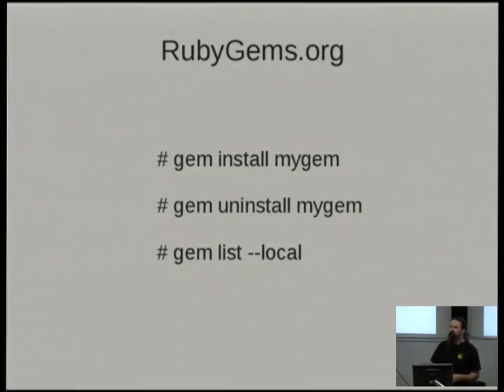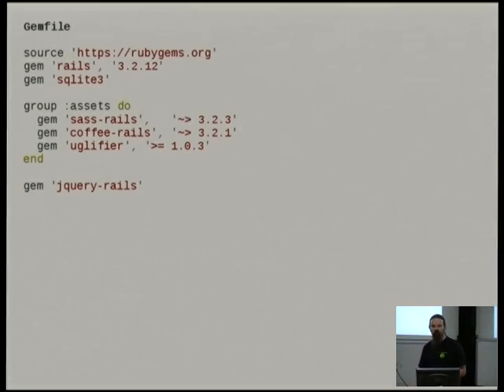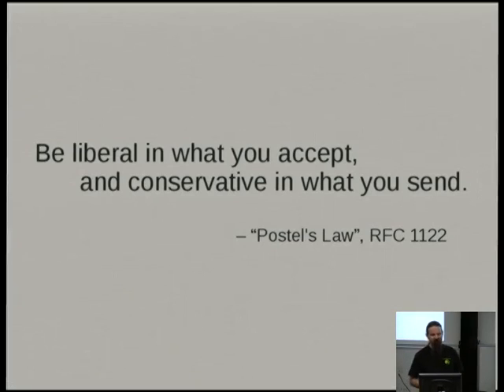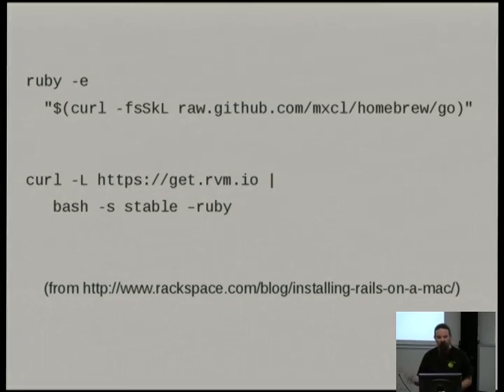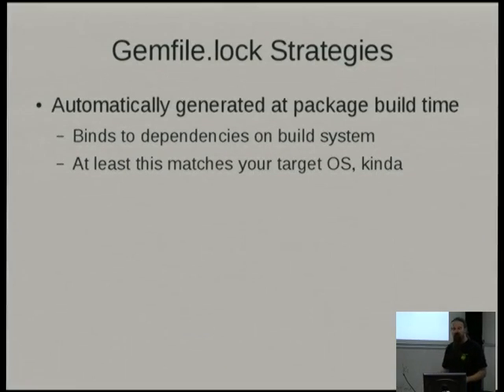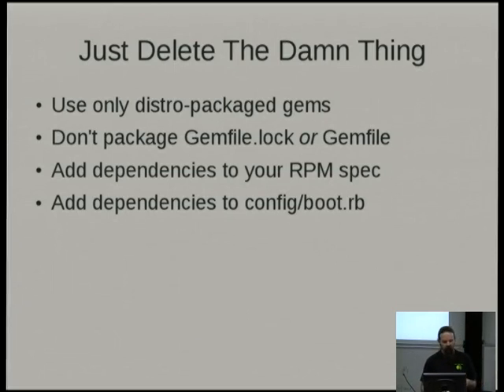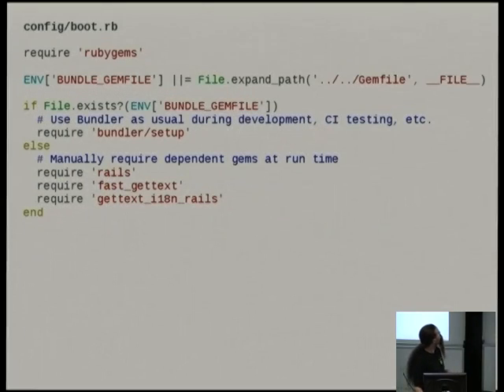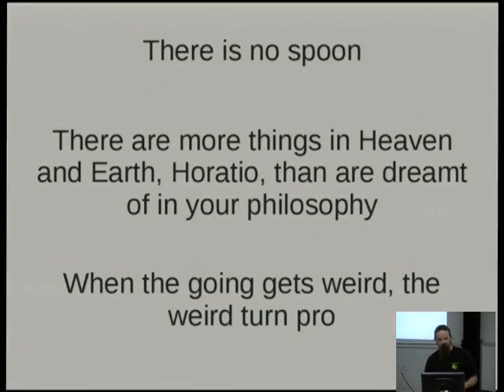Tied to the Rails [linux.conf.au 2014]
Bundler may well be "the best way to manage a Ruby application's gems", but it is an absolute menace if you're trying to create a cross-distribution packaged Rails application, as opposed to a standalone web site.
If you have only one deployment environment, it's fine to force specific package version dependencies. If you have a dozen different deployment environments and build systems, this just won't fly.
In fact, the whole Ruby gem system privileges developers and Ruby hackers over end users, who just want to be able to easily install and maintain a stable set of software packages.
Tensions arise between gems, RPMs and DEBs. System security updates become difficult to manage. Applications break in unexpected ways. A lone software engineer cries in the wilderness!
I'd love to resolve this, one way or another. At SUSE we have isolated at least four approaches, each with their own strengths and weaknesses. None are perfect, but ultimately we may yet be able to steer a sensible path through the maze.

Tim Serong

Among other things, Tim has spent the last three and a half years fighting bizarre Ruby on Rails packaging madness, while building a web GUI to manage Linux high-availability clusters. He hopes that humanity may yet achieve some sane sense of balance with the larger universe.